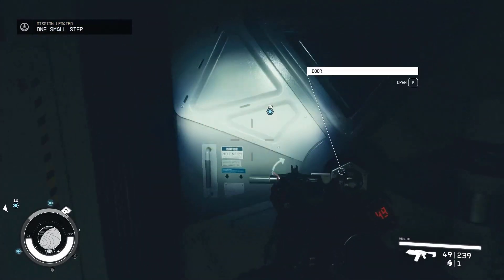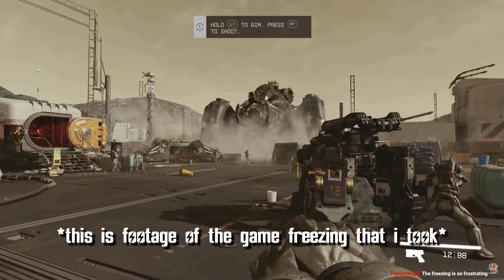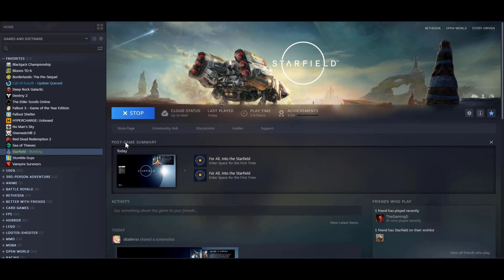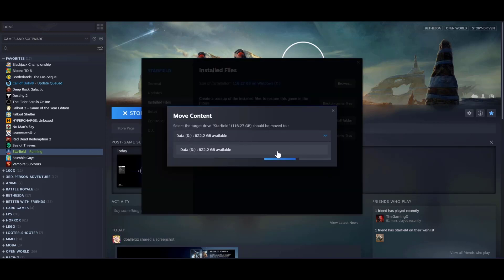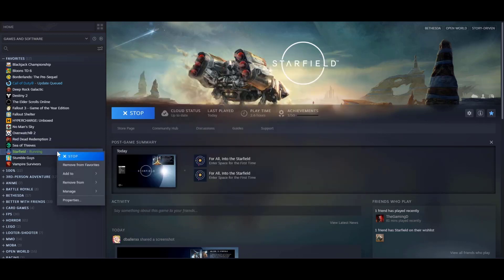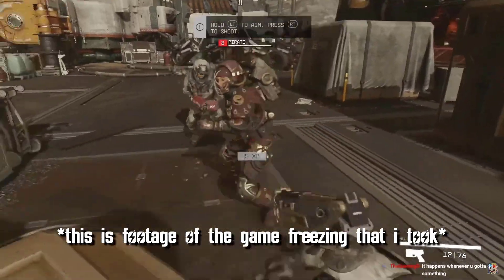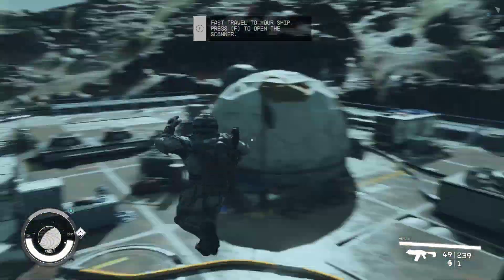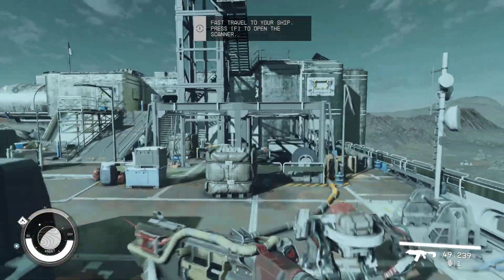HOW TO FIX STARFIELD FREEZING / AUDIO ISSUES - Easy Fix | Starfield Guide! (PC)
In this video, I show you guys how to fix the FREEZING AND AUDIO BUGS in Starfield! Hopefully this helps you out. If it does, please share it around to those who may also be having the same issues!

Do you enjoy my content and want to see more from me?

If you want to follow me on some more platforms you can also check me out on TikTok!